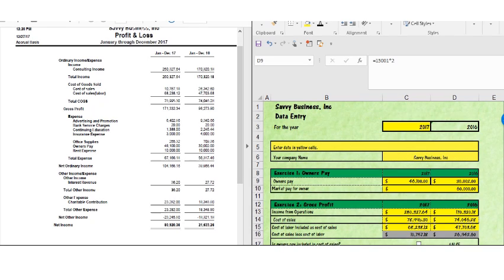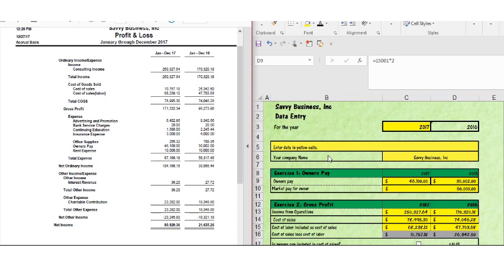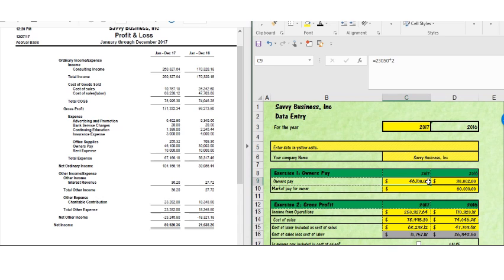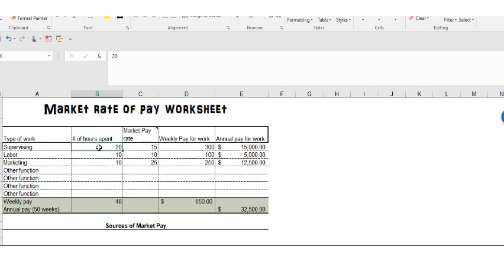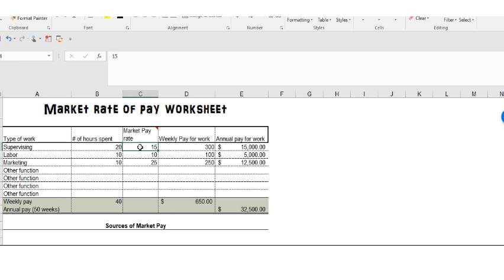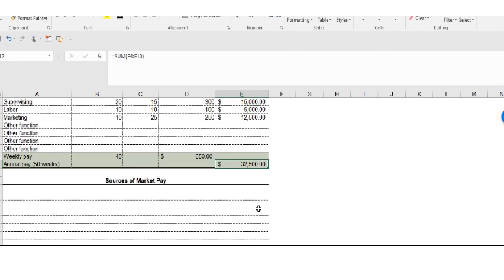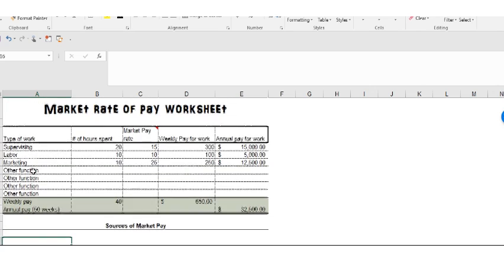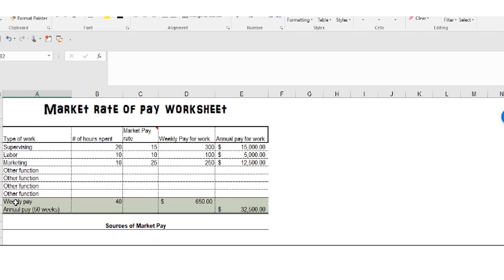Owners Pay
Enter Owners Pay and Market Rate